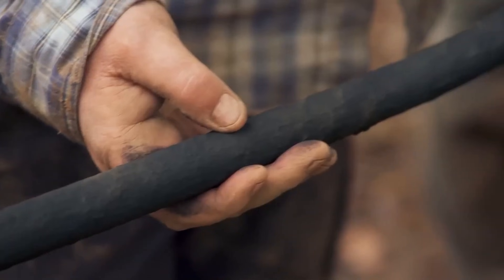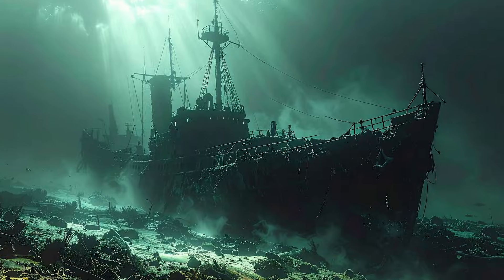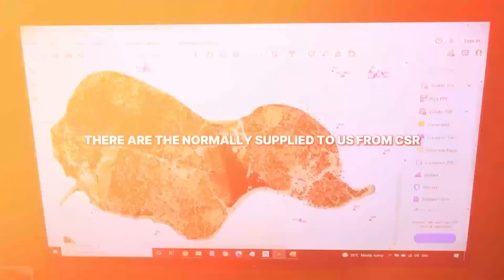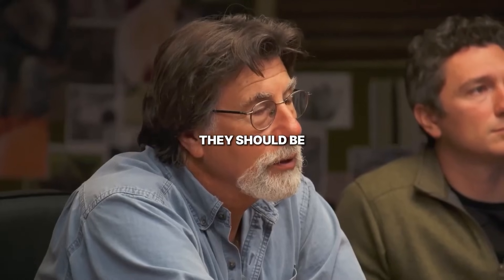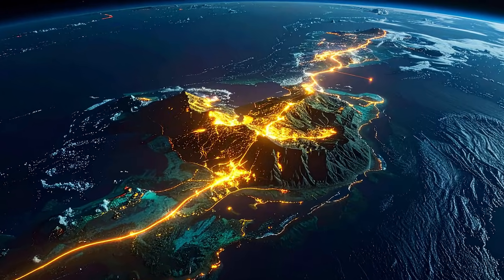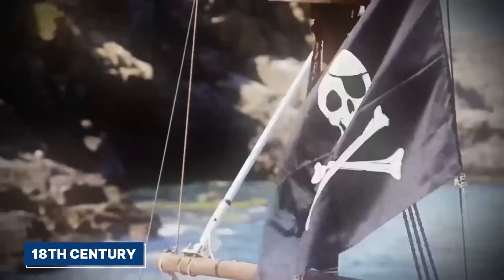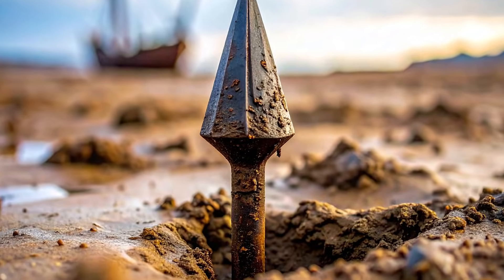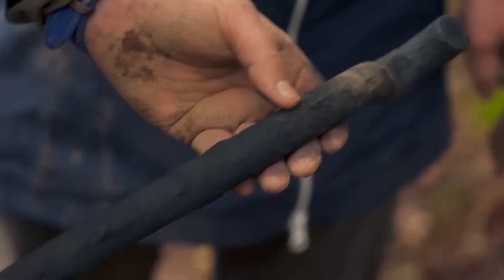Ground-Penetrating Radar Drone Finds Something SHOCKING Beneath Oak Island!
🚨 Something UNBELIEVABLE was just discovered beneath Oak Island… 🚨

Using advanced ground-penetrating radar mounted on a drone, researchers scanned deep beneath the legendary Oak Island—and what they uncovered has left experts stunned. Strange underground anomalies, unexpected structures, and signals that shouldn’t be there raise new questions about one of history’s greatest mysteries.

For centuries, Oak Island has been linked to hidden treasure, secret tunnels, and lost civilizations. Could this shocking radar discovery finally prove the legends are real? Or does it reveal something even more mysterious lurking beneath the surface?

🎯 In this episode of Quicktime Discovery, we break down:

How drone-based ground-penetrating radar works

The shocking subsurface images uncovered on Oak Island

Why this discovery changes everything we thought we knew

Theories experts are afraid to rule out

⚠️ Stay until the end—the final radar reading might be the most disturbing yet.

Ancient mysteries • Hidden technology • Lost history • Unexplained discoveries

💬 What do YOU think is buried beneath Oak Island? Treasure… or something far more unsettling?